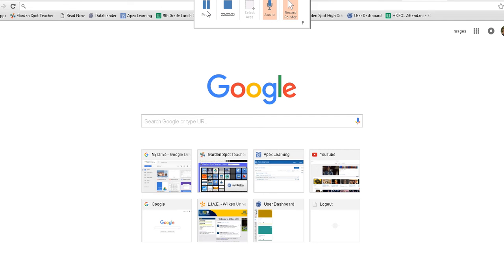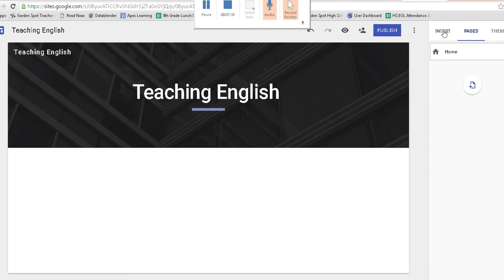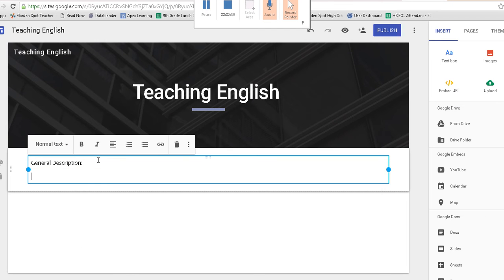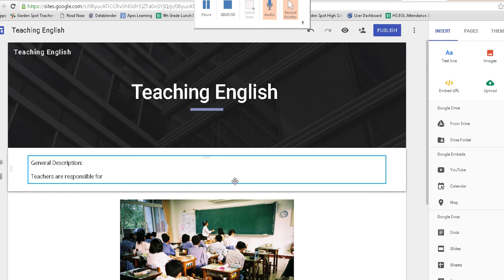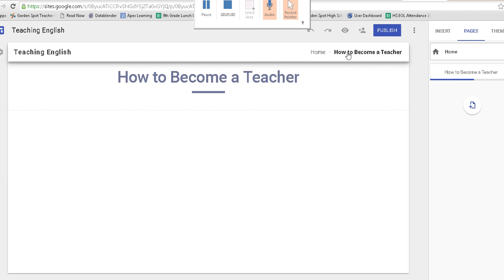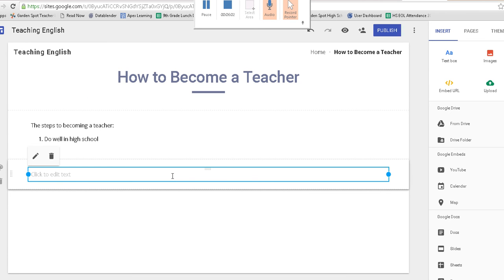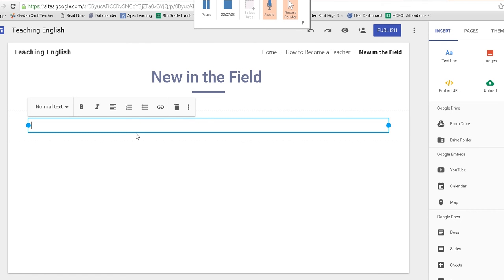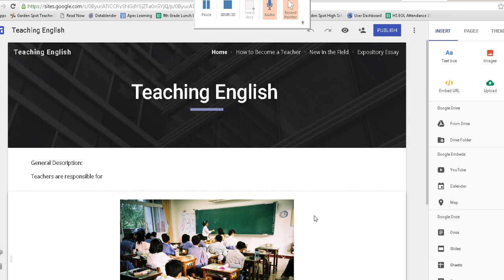Intro Google Site